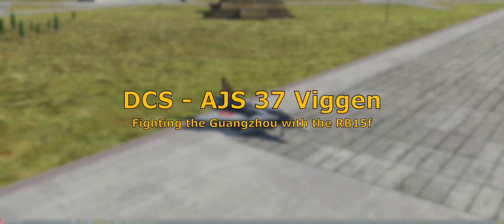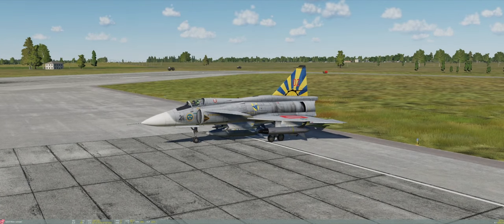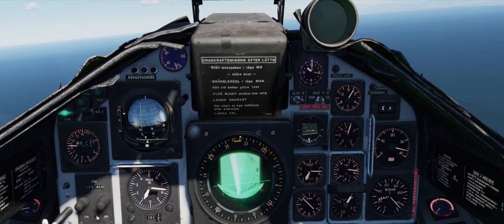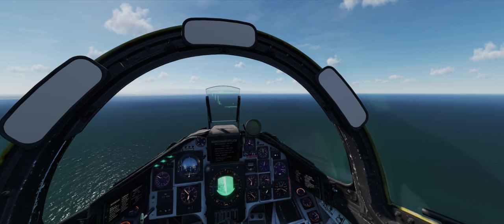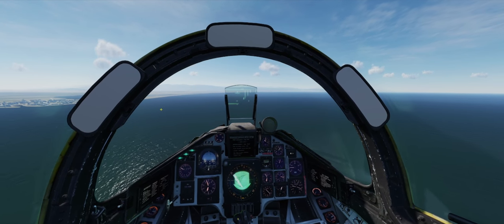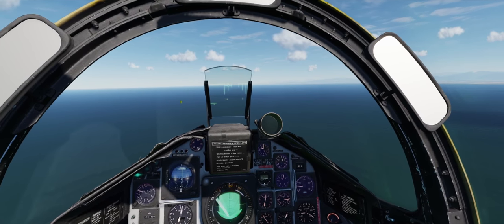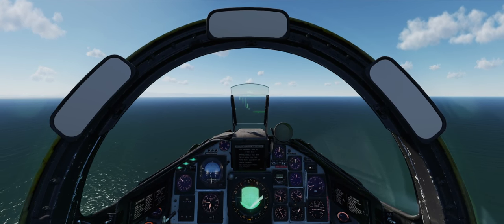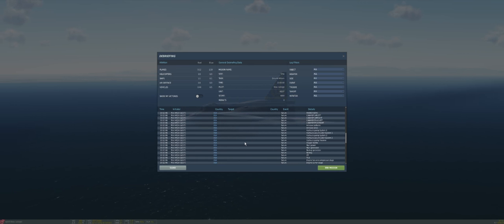DCS 2.5 - AJS 37 Viggen - Fighting the Guangzhou .feat RB15f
I take on the "mighty" Chinese destroyer Guangzhou and live to tell the tale. :D